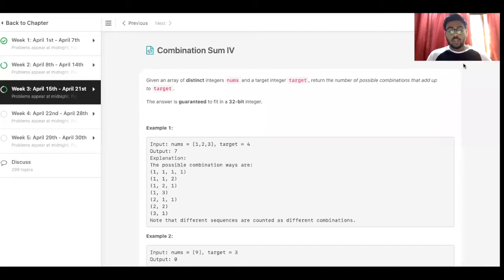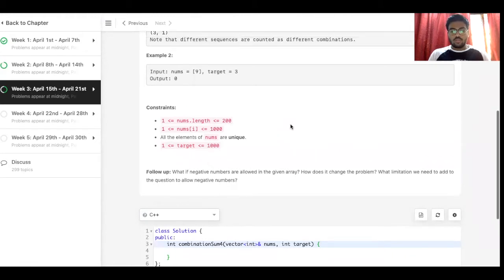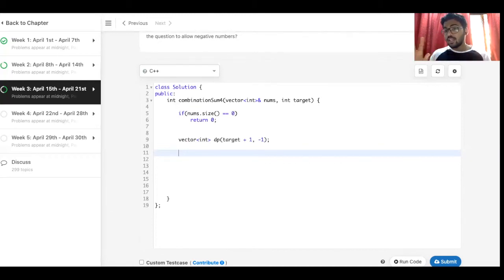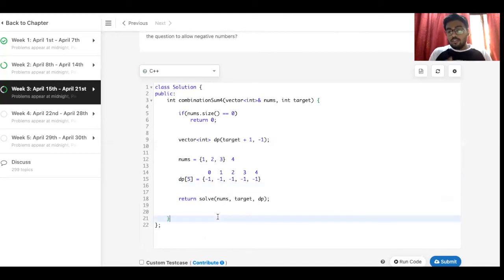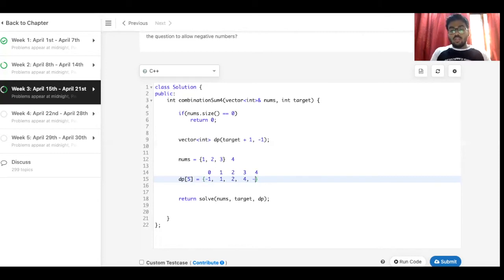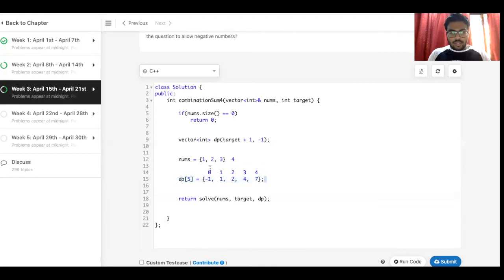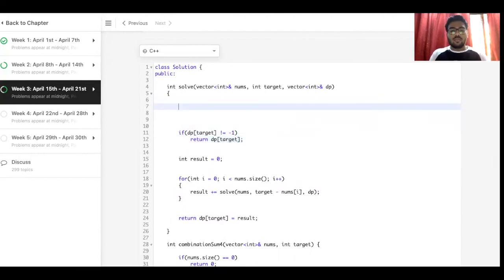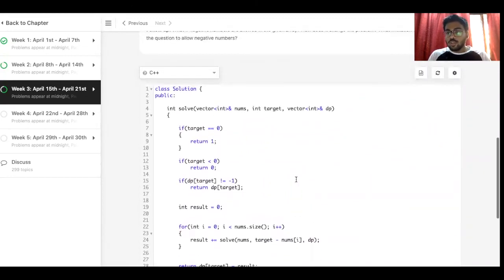Leetcode Combination Sum IV | April Leetcode Challenge 2021